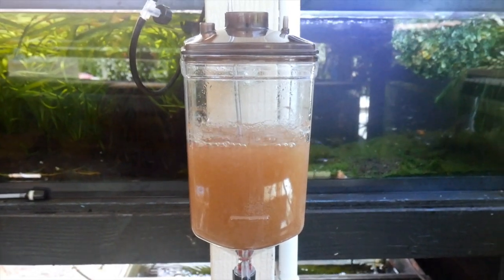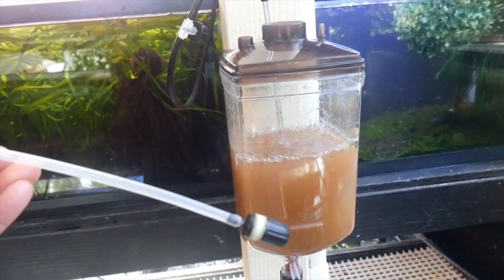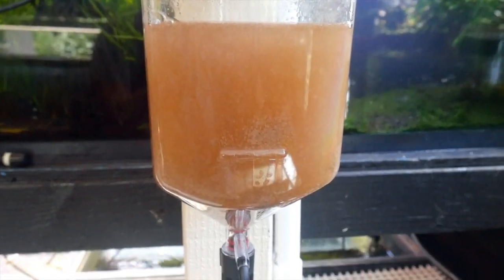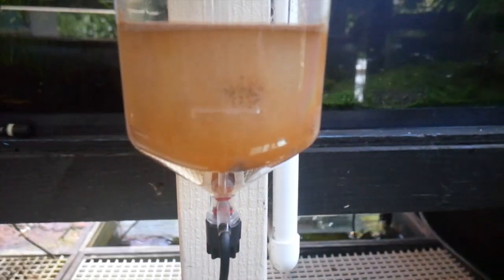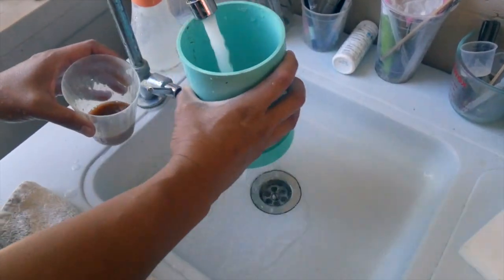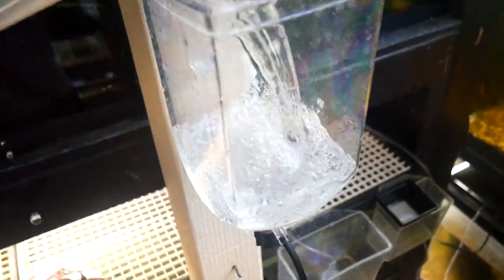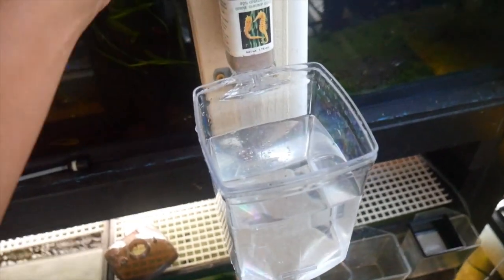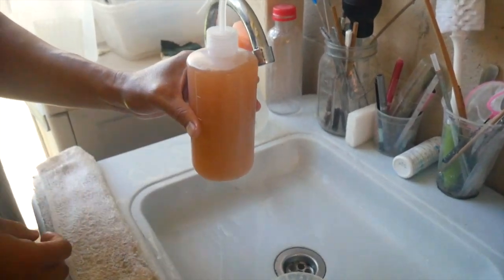Ziss Brine Shrimp Hatchery Review and Setup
I've been using the Ziss Brine Shrimp Hatchery that I purchased from Aquarium Co-op for a bit now.  Come see how I use it and what I think about it.

Other items used:
1) Brine Shrimp Squirt Bottle
2) Some people have been asking me if I just use tap water to rinse the bbs.  No, I use these.
Inline Water Filter